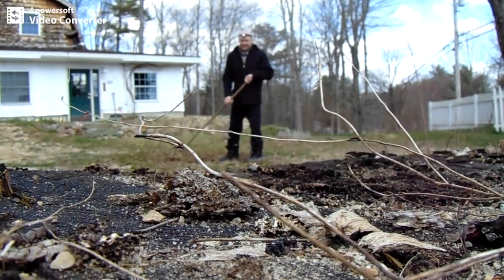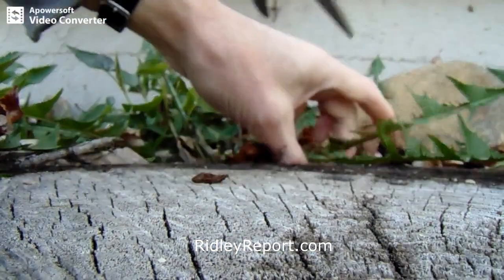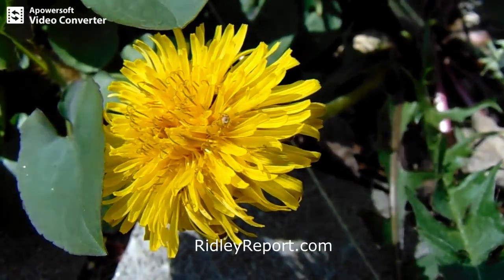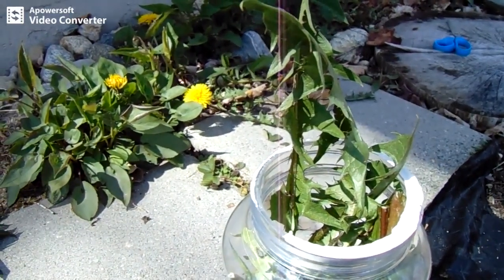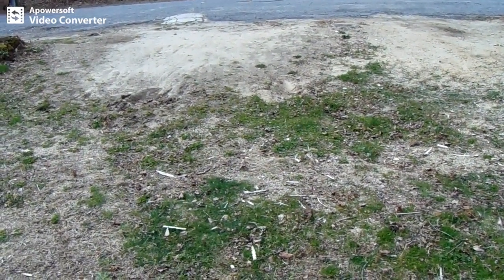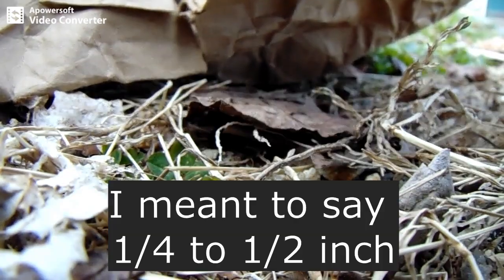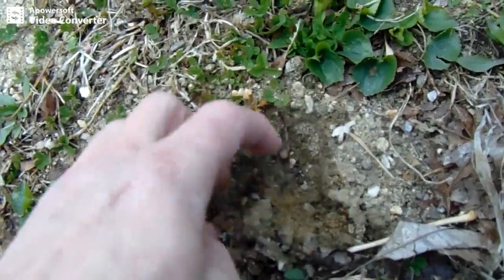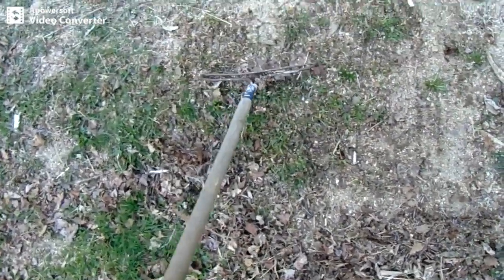NH: Open carry dandelion farmer preps for food shortages (Covid, Coronavirus, lockdowns)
Sponsor - Move to NH for freedom! (Weren't you listening when we told you it might not always be allowed!?)
Hire him out for such musical work as you may need doing!

libertarians free state project taxes state and local governments politics first amendment audits spending meetings freedom liberty. ron paul tulsi gabbard rand paul reason magazine adam kokesh vermin supreme ambush interviews.  police cops voting voters elections rules laws restrictions bans censorship cameras independent media, journalism gonzo journalists hunter s. thompson
guns gun rights open carry concealed carry.   crime economic collapse covid-19 coronavirus.  plagues disease hospitals quarantine lockdowns.  (Covid, Coronavirus, lockdowns) stay-at-home orders. pistols rifles magazines gun ranges. libertarians free state project taxes state and local governments politics first amendment audits spending meetings freedom liberty. ron paul tulsi gabbard rand paul reason magazine adam kokesh vermin supreme ambush interviews.  police cops voting voters elections rules laws restrictions bans censorship cameras independent media, journalism gonzo journalists hunter s. thompson NH: Open carry dandelion farmer preps for food shortages guns, open carry, food shortages, food riots, preppers, survivalists, survival, survivalism, prepping, weapons, firearms, second amendment

guns, open carry, food shortages, food riots, preppers, survivalists, survival, survivalism, prepping, weapons, firearms, second amendment